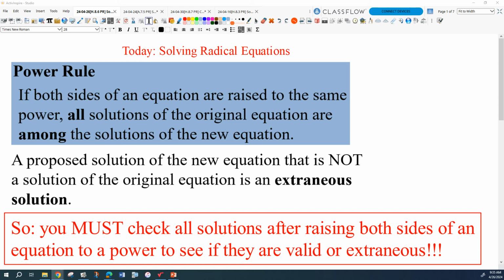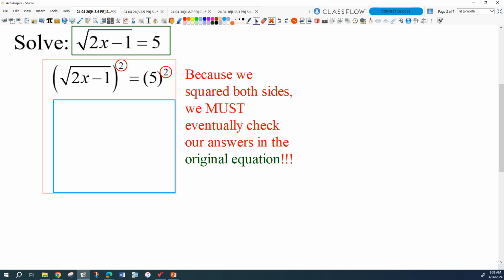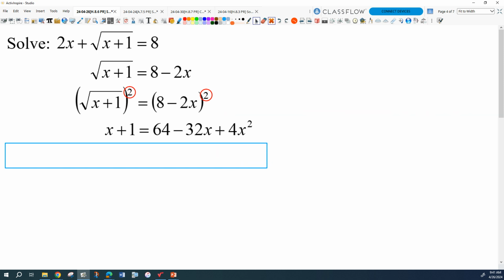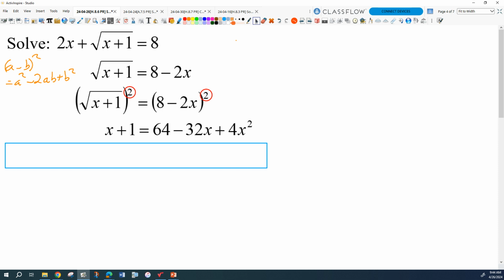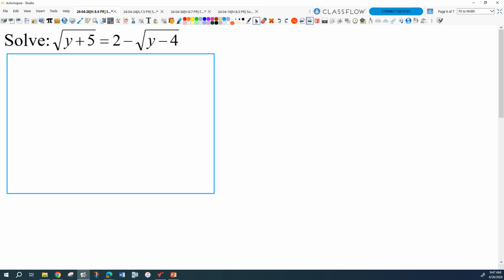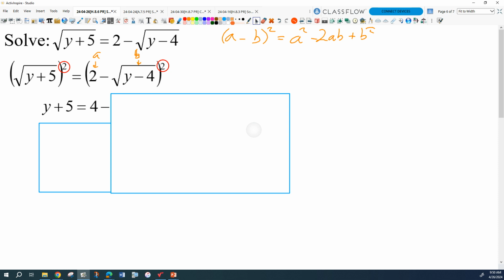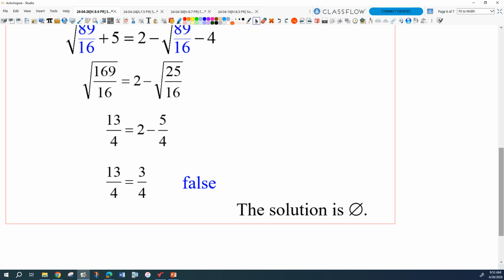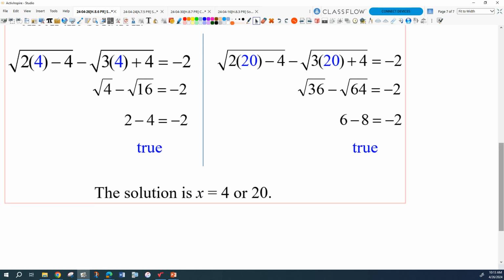24-04-26[H.8.6 PR] Solving Radical Equations